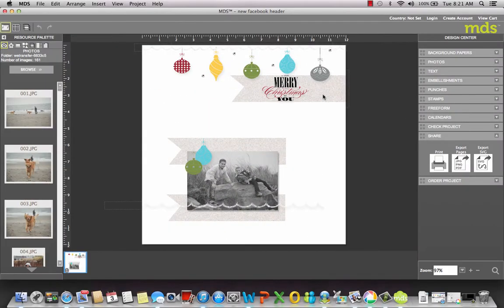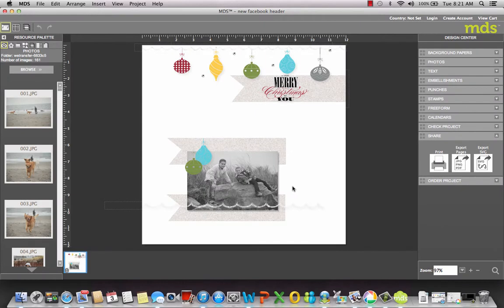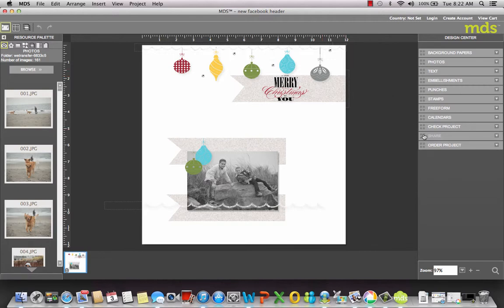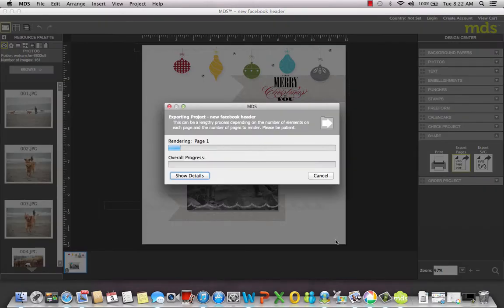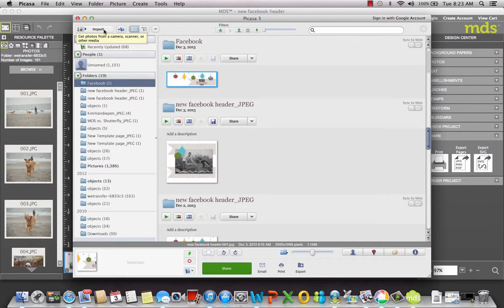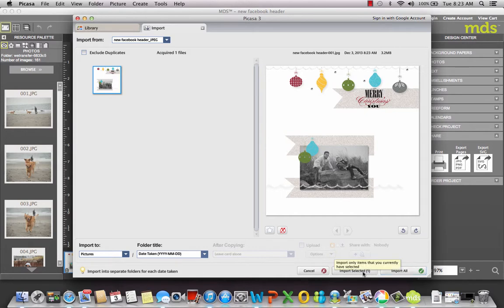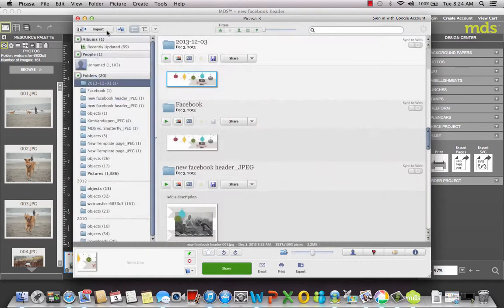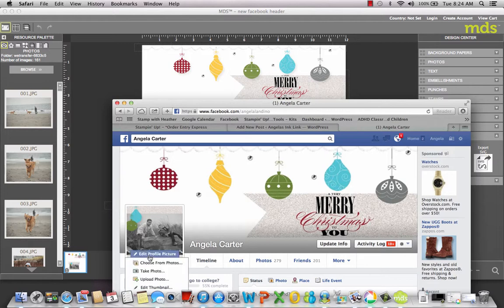Creating a Facebook Cover Photo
Angela shows you how to use My Digital Studio to create a Facebook Header